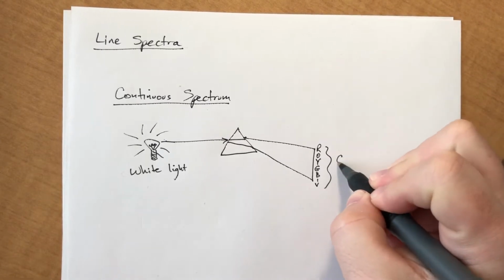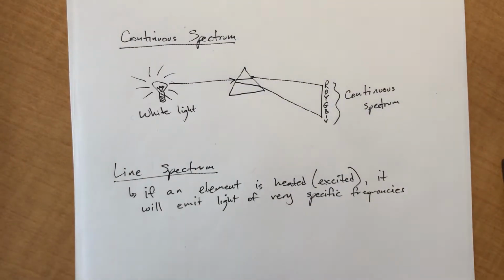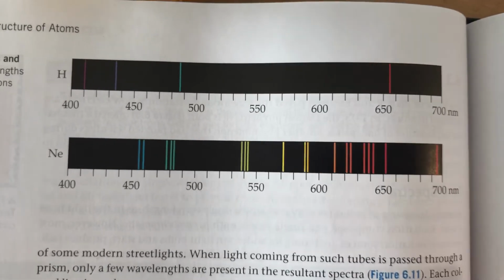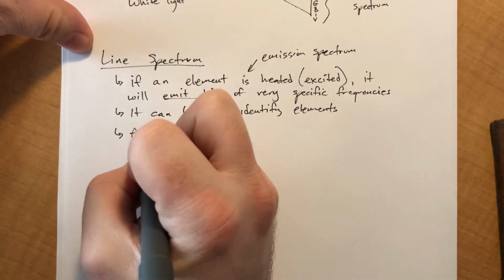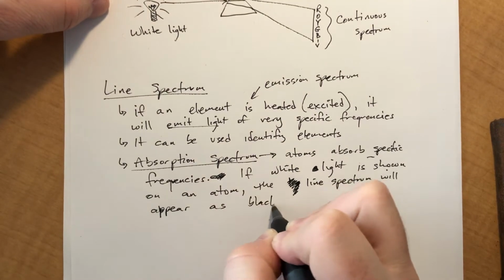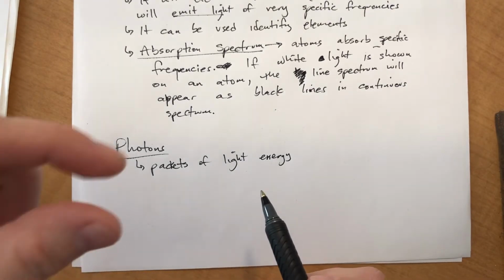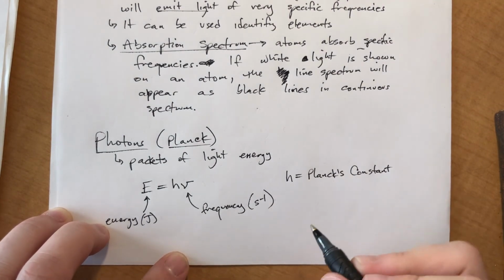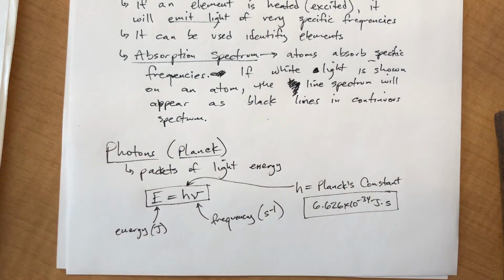Chapter 6:2 Line Spectra